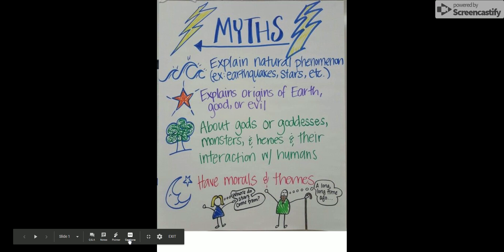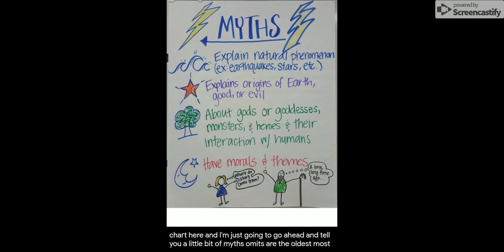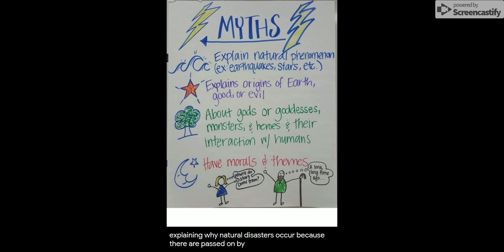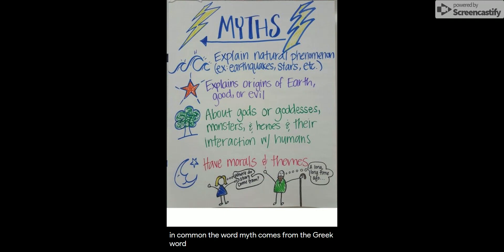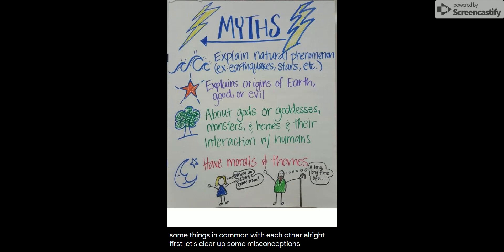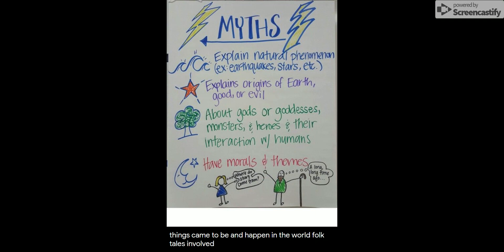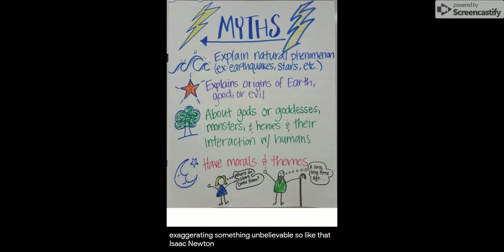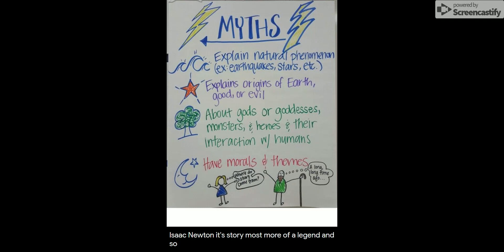Myths - Google Slides